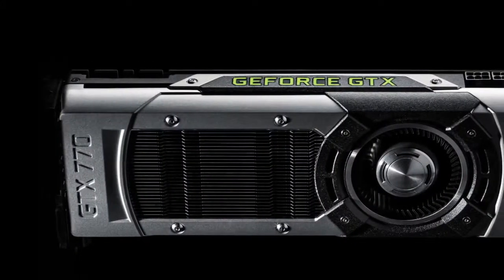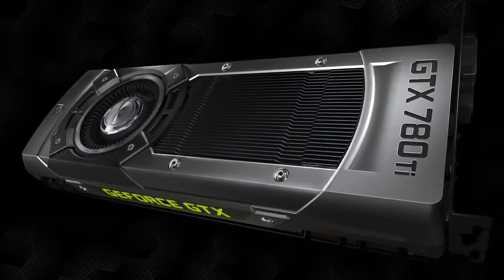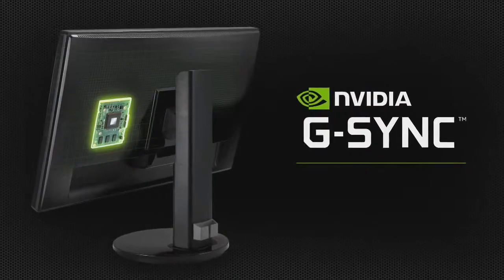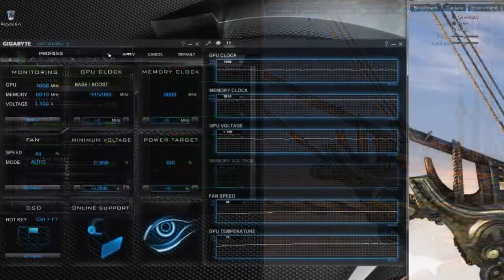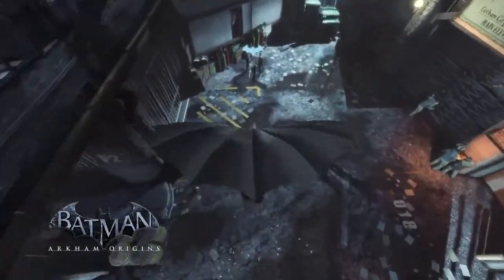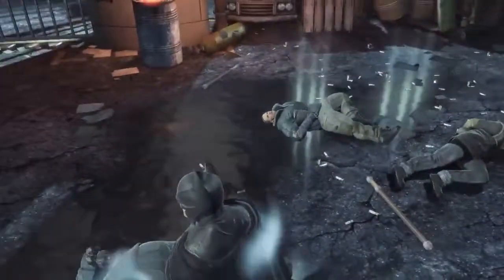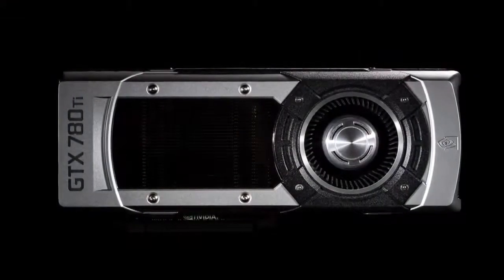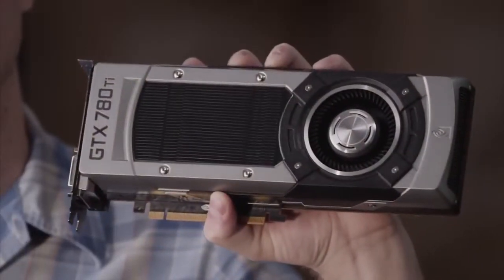Nvidia GeForce GTX 780 Ti Gaming Graphics Card Trailer